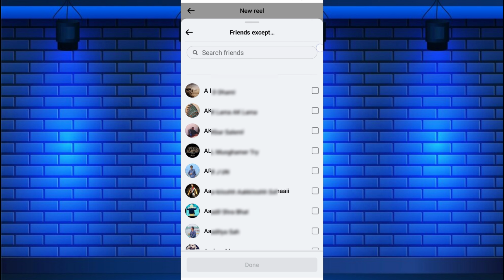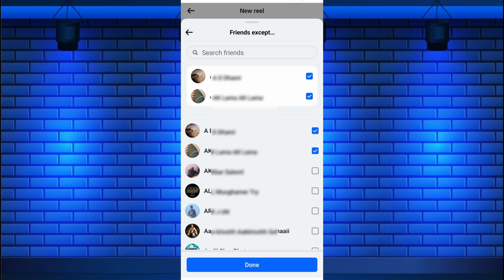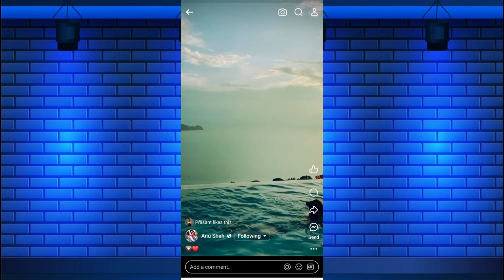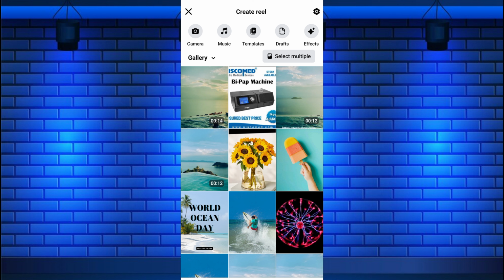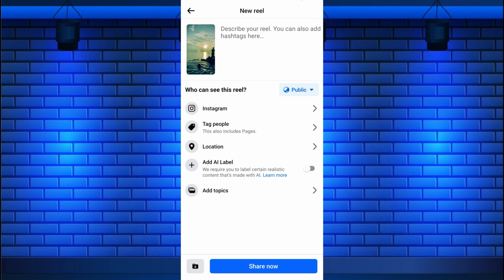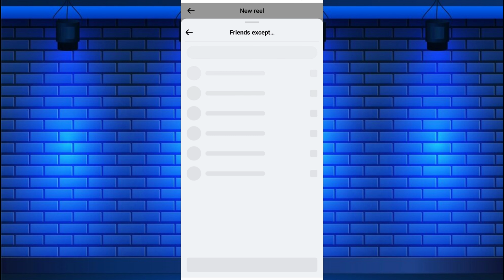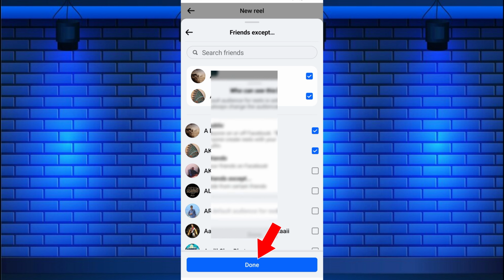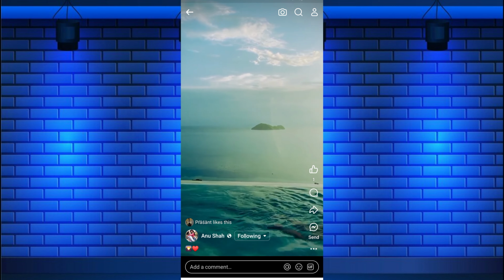How To Hide Reels On Facebook From Someone | Hide Facebook Reel From A Specific Person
Do you want to hide reels on Facebook from someone? You can hide a Facebook reel video from a specific person with just a few simple steps.

In this short video tutorial, I will show you how to hide reels on Facebook from someone. Just watch this video till the end.

Hiding reels on Facebook from someone is a privacy feature that allows you to control who can see your Reels on Facebook.

When you create and share a Reel, you can choose to exclude specific people from viewing it. This means that while your Reel is visible to others, the people you've selected won't be able to see it on their feeds, in your profile, or anywhere else on Facebook.

If you want to share content that is only relevant or appropriate for certain groups of friends or family. This feature allows you to customize your audience without having to adjust your entire privacy settings.

🔶STEPS🔶
To hide your Facebook Reels from someone,
1. Open the Facebook app on your mobile device.
2. Tap on Create a Reel to record or upload a video from your device.
3. Record a video or select one from your device gallery.
4. Add stickers, music, text, and more to your Reel, then tap on the Next button.
5. On the right side of Who can see this reel?, tap on Public or Friends.
6. From the pop-up screen, select Friends except.
7. Select the friends you want to hide this Reel video from. You can select a friend or multiple people.
8. Once selected, tap on the Done button.
9. Add a caption, tag people, and tap on the Share Now button to publish this Reel video, except for the selected people.

Now all friends and followers will see your reels except the person that you selected before.

- - - - - - - Similar videos:- - - - - - - - -

This Video Includes:
○how to hide reels on Facebook
○hide a reel from a specific person
○control who can see my Facebook Reels
○hide reels on Facebook from someone